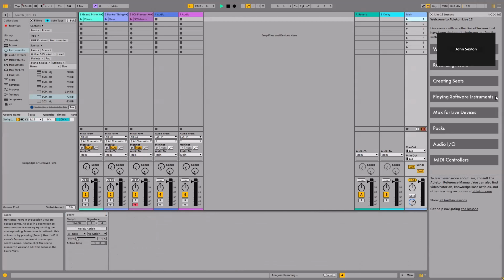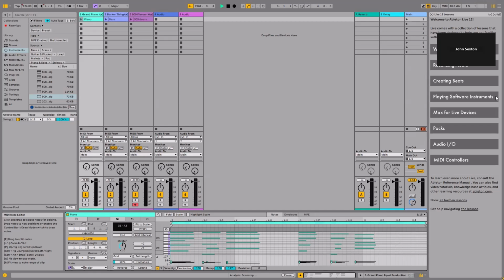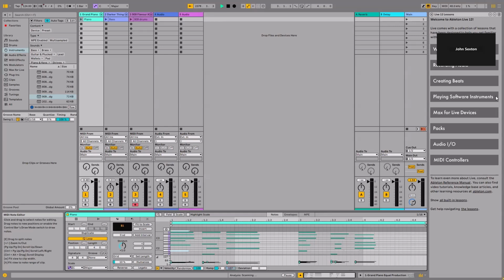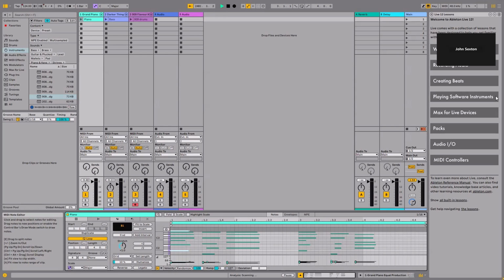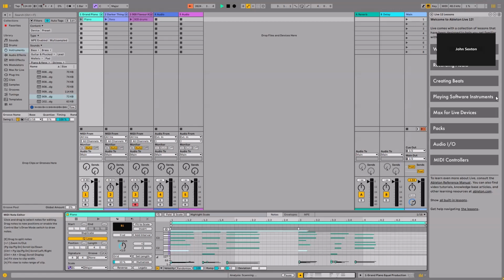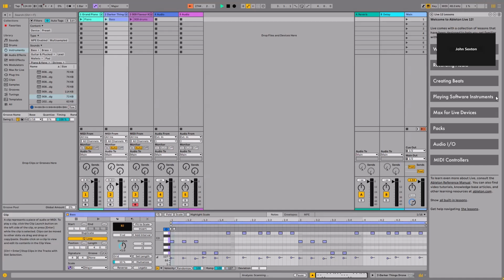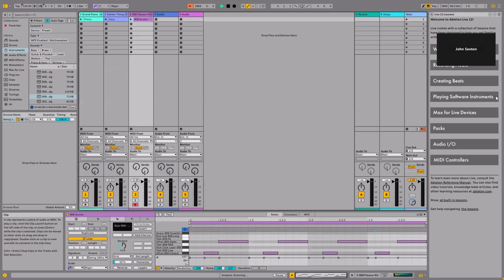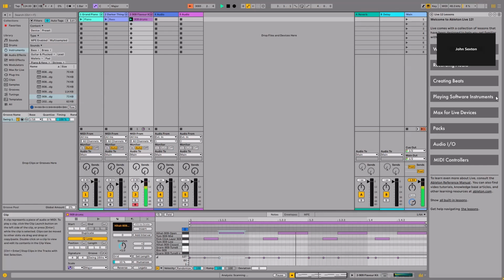Intro to the MIDI Editor in Live 12 using NVDA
Here we go over some basics of the MIDI editor in Live 12 using NVDA. We use the below keyboard shortcuts:

Alt+1 - Go to Session View
Alt+3 - Go to the Clip Details
CTRL+Z - Undos the last action
Enter - Play clip while in session view
CTRL+Enter - Stop clip while in session view

(Keyboard shortcuts while in the MIDI Editor within the clip details view)
Escape - Deselect all notes
CTRL+1 - Narrow grid
CTRL+2 - Widen grid
CTRL+5 - Toggle fixed grid on/off
CTRL+Up/Down - Select next/previous note
Shift+CTRL+Up/Down - Add to note selection with the next/previous note
CTRL+Left/Right - Select the previous/next note with the same pitch as the currently selected note
Shift+CTRL+Left/Right - Add the previous/next note with the same pitch as the currently selected note
Left/Right - With no notes selected moves along the time line
Left/Right - with one or more notes selected moves the selected notes